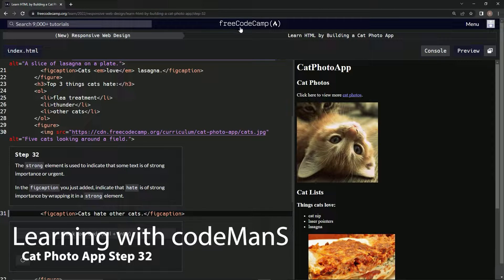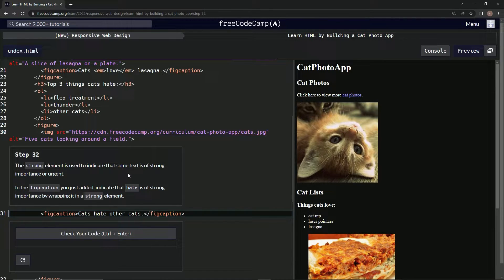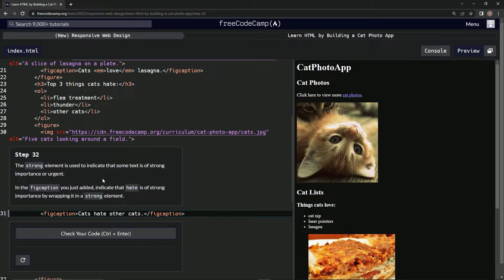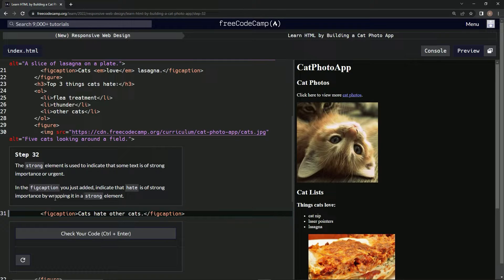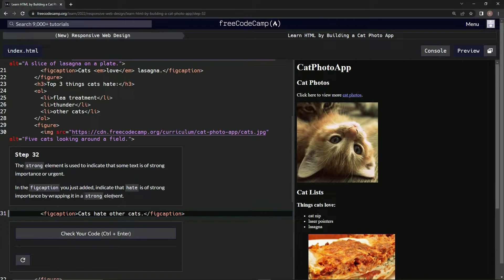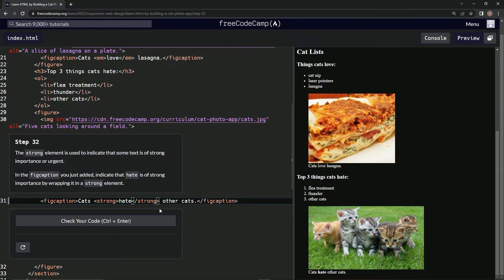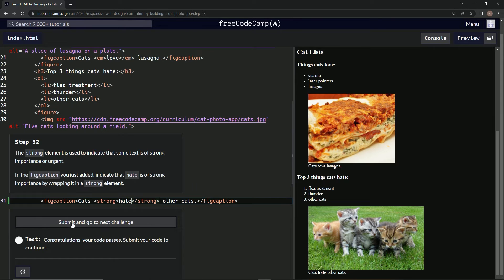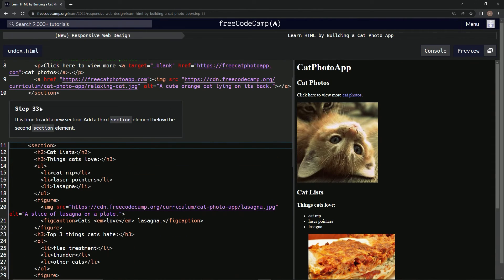Learn HTML by Building a Cat Photo App - Step 32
this one introduces the strong element